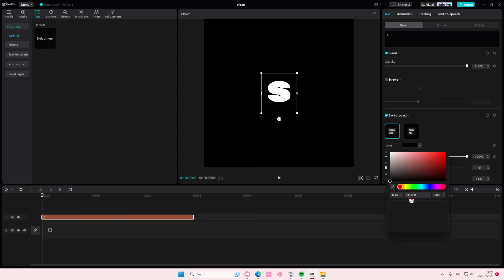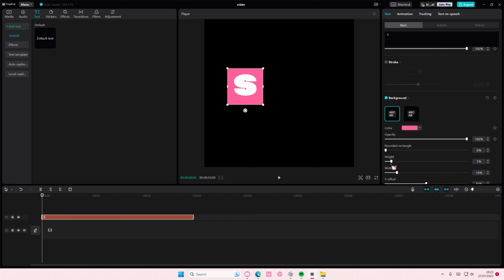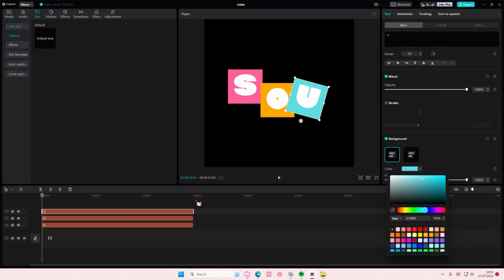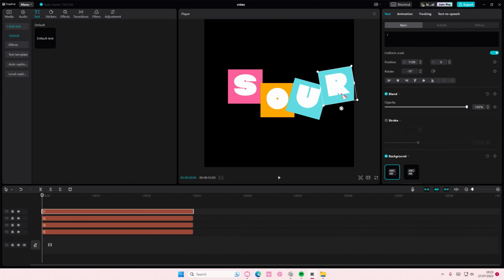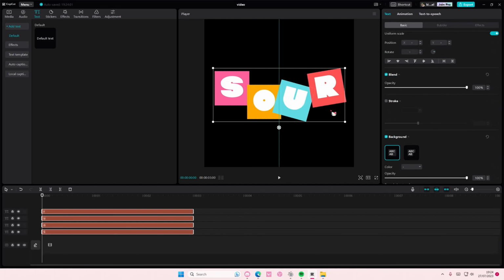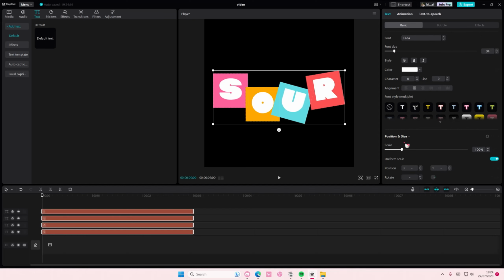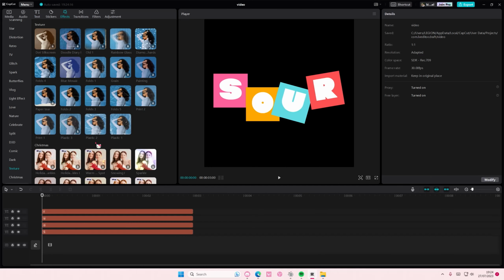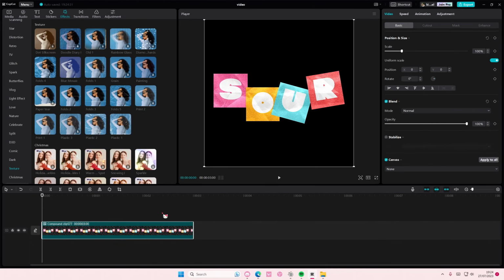How You Can Create This Trending Cut-Out Paper Text Effect For Your Video Edits On CapCut PC?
Want to create this trending cut-out paper text effect on CapCut PC? Here's how you can do that.